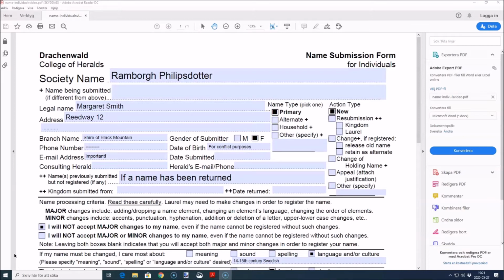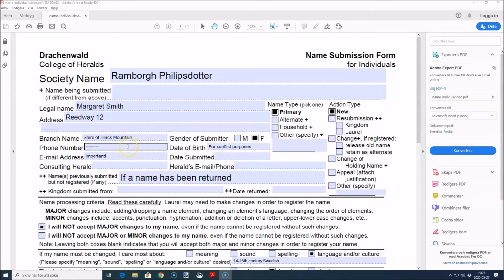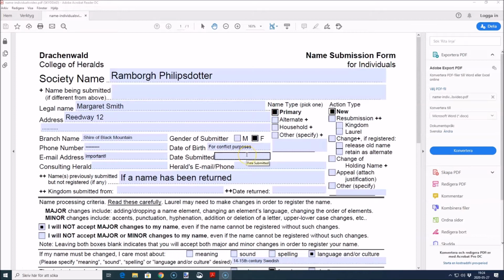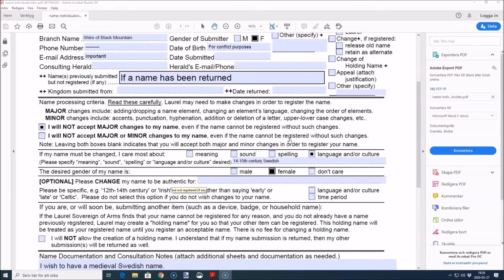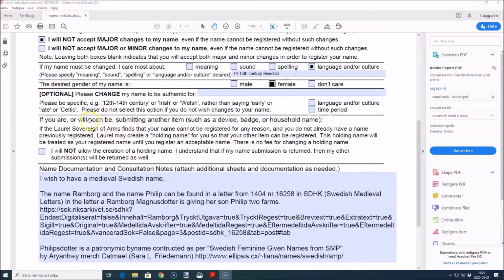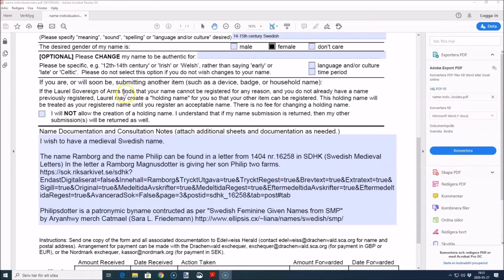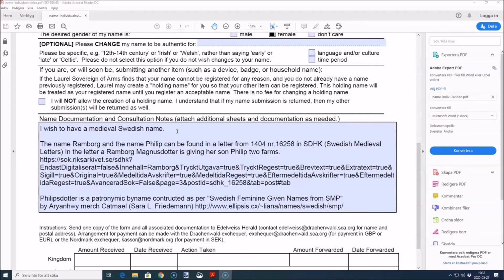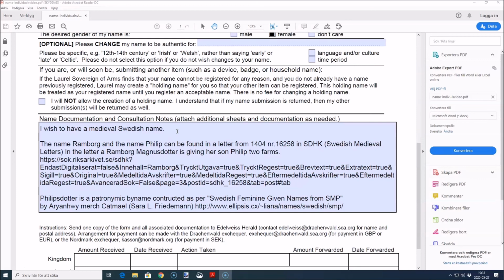Name submission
This is an instructional video on how to fill in the name registration form for the SCA-kingdom of Drachenwald. Made by Anna Troy, known in the SCA as Lady Anna de Byxe.